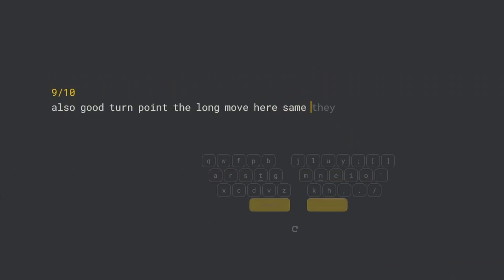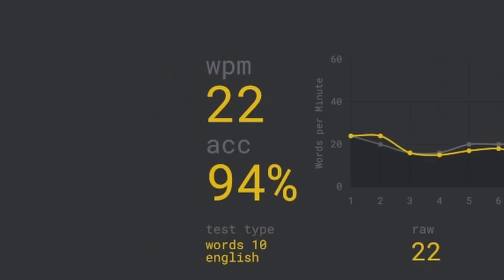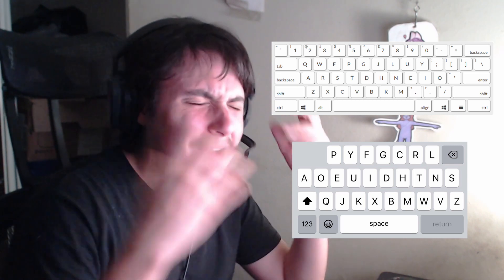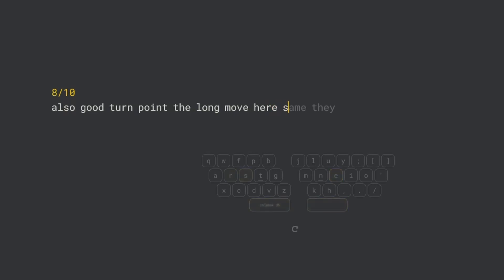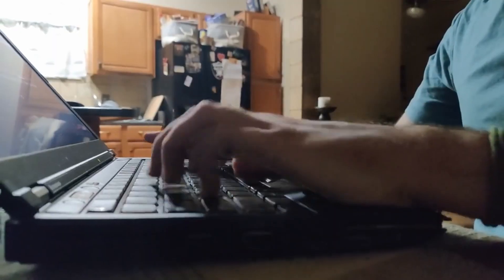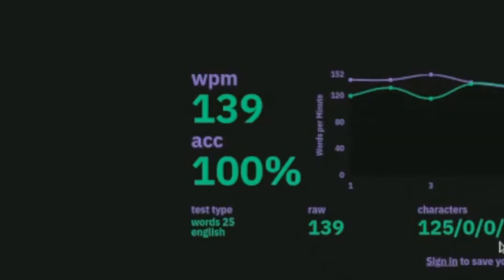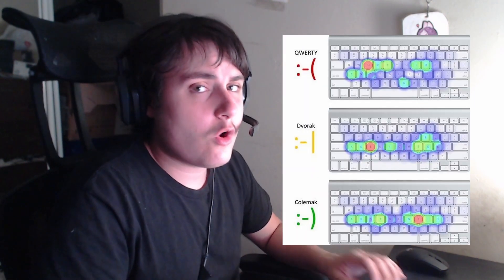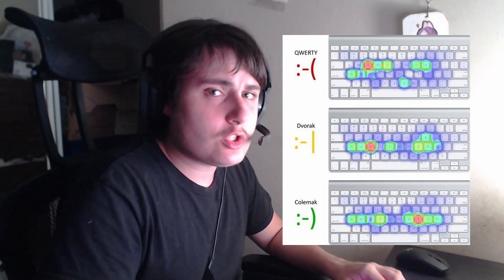DO NOT SWITCH TO COLEMAK (from a colemak user)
I have been using colemak for the betterment of one month now and i would like to say it has helped me immensely. It may be a good choice for me but it most certainly is not for everyone. Here i go over why that is.

Shoutout to my patrons:
-AshleyDaFox